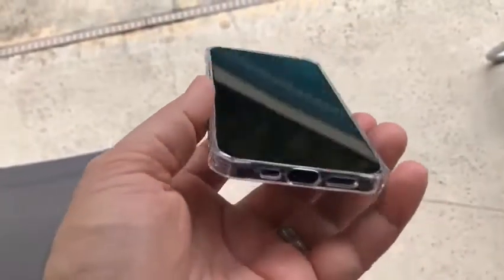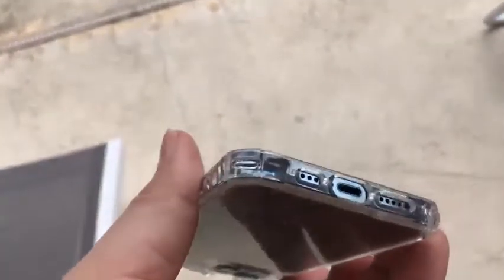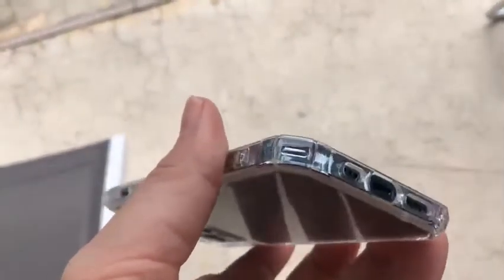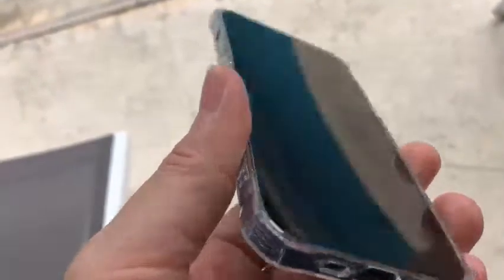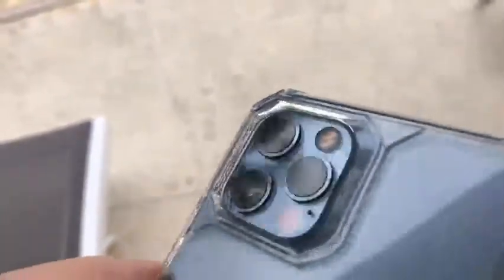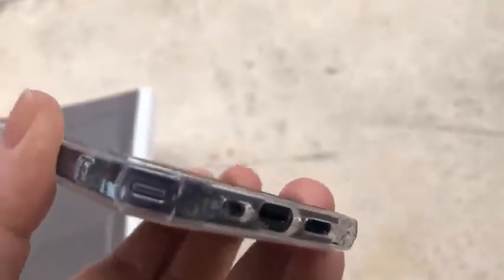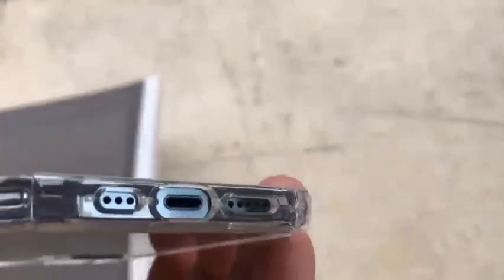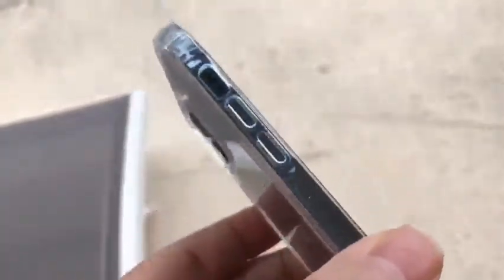LETSCOM Crystal Clear Case Compatible with iPhone 12 & iPhone 12 Pro, Anti Yellowing